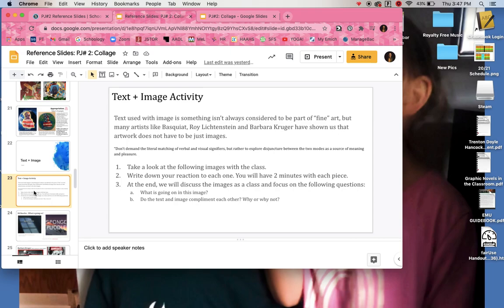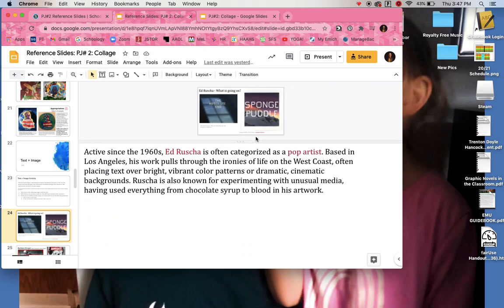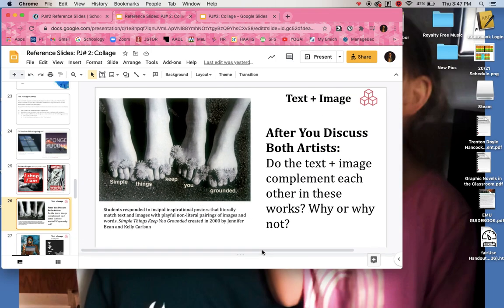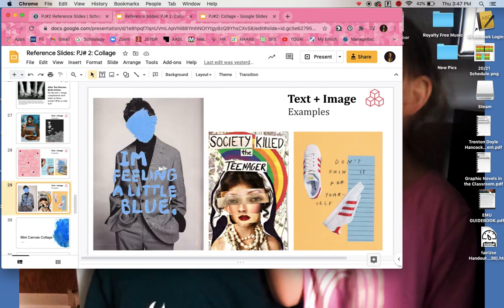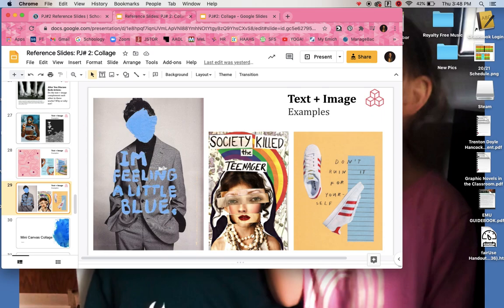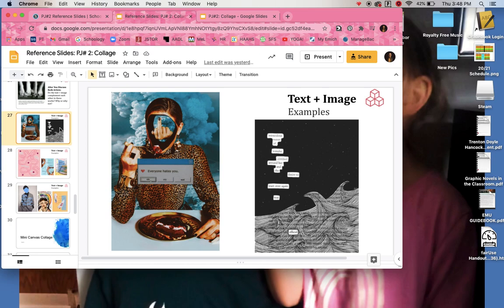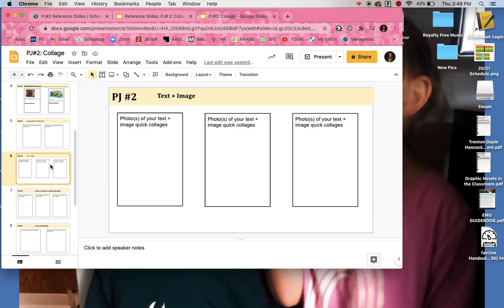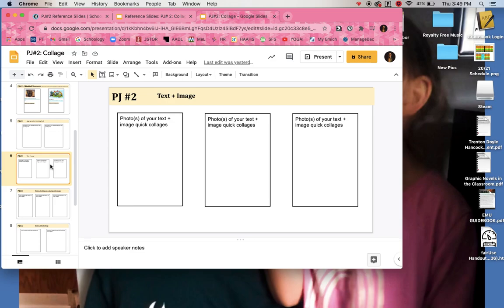Mixed Media PJ#2 Tutorial #2